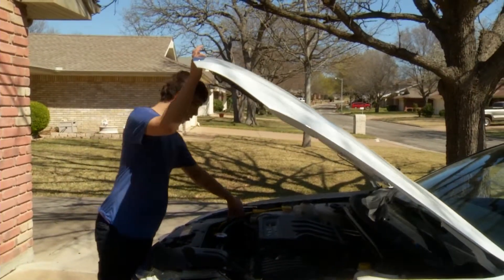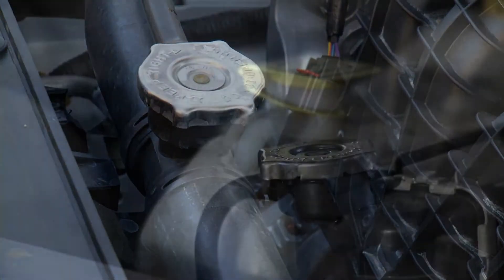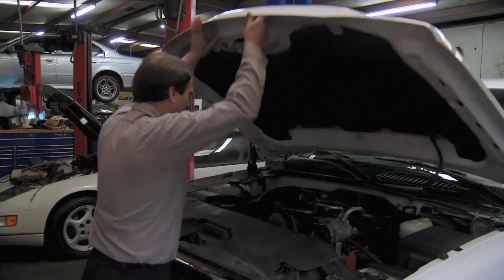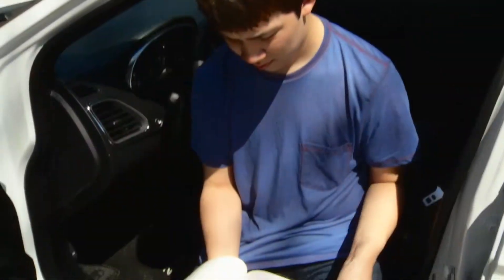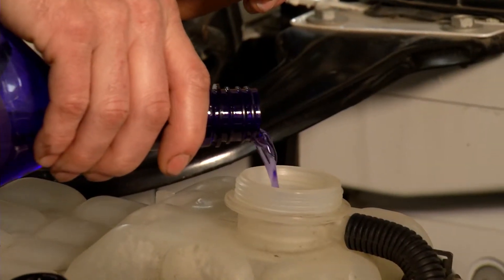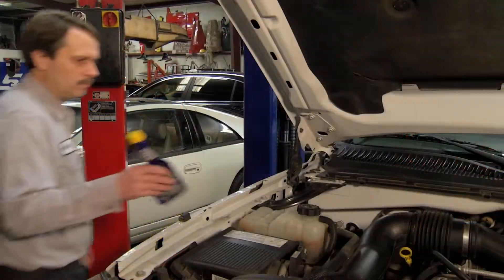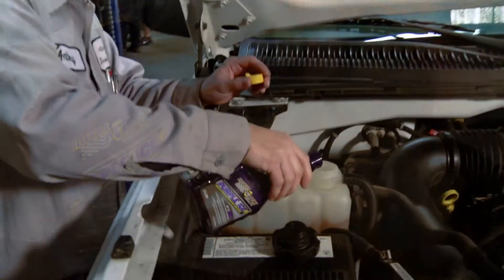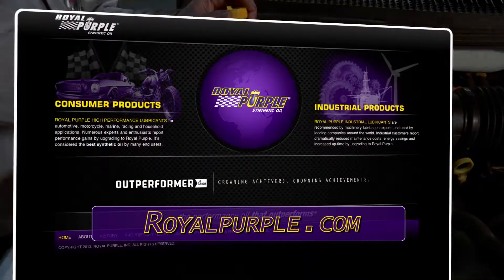Car Corner - ROYALPURPLE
WHEN THE TEMPERATURES CLIMB HIGHER ON THE OUTSIDE, THINGS ARE ALSO
HEATING UP UNDER THE HOOD OF YOUR CAR. FORTUNATELY, THERE ARE STEPS YOU CAN TAKE TO KEEP YOUR CAR'S COOLING SYSTEM IN GOOD WORKING CONDITION. WHEN THE WEATHER TURNS WARMER, FLUSH THE SYSTEM AND REPLACE THE COOLANT AS RECOMMENDED BY THE MANUFACTURER.
YOU CAN ALSO TRY USING A RADIATOR COOLANT ADDITIVE, SUCH AS PURPLE ICE BY PREMIUM SYNTHETIC LUBRICANT MANUFACTURER ROYAL PURPLE. IT'S DESIGNED TO IMPROVE YOUR ENGINE'S PERFORMANCE, HELP PREVENT
OVERHEATING AND KEEP THE SYSTEM CLEAN. TO LEARN MORE, VISIT ROYALPURPLE.COM.